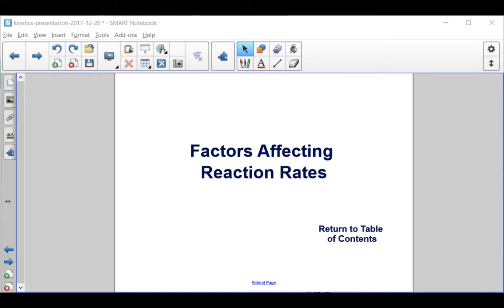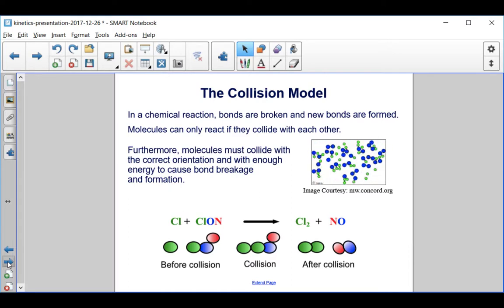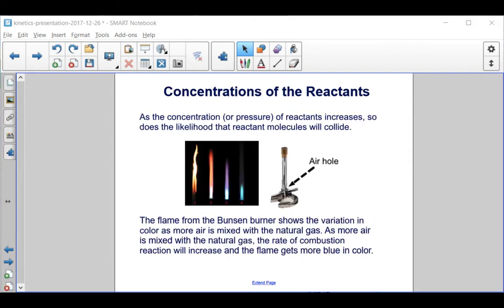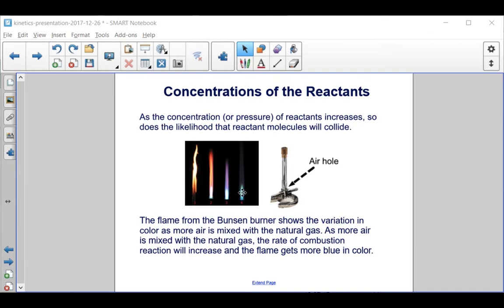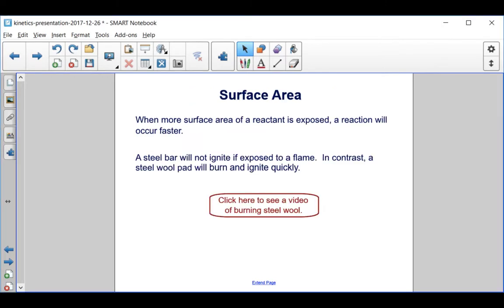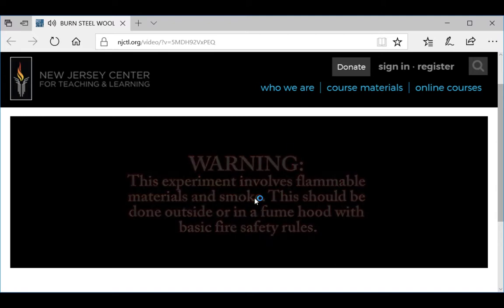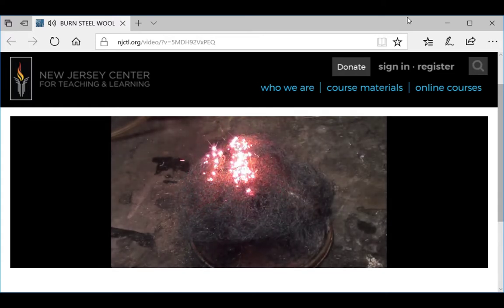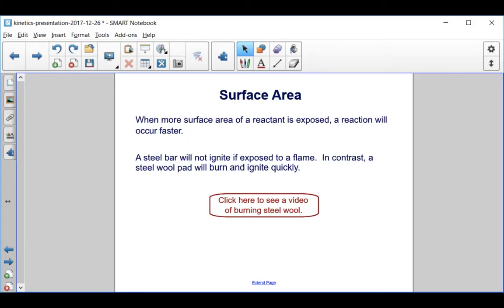Factors Affecting Reaction Rates Part 1